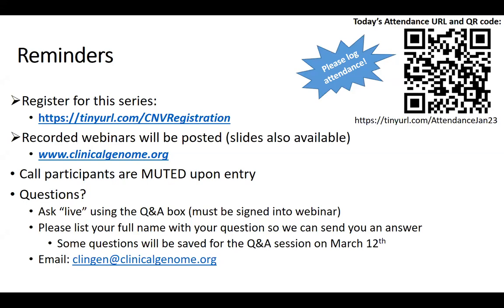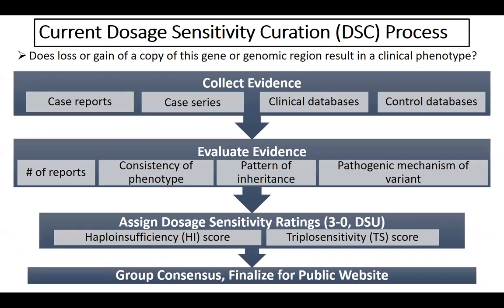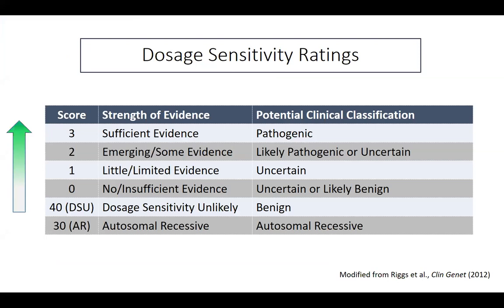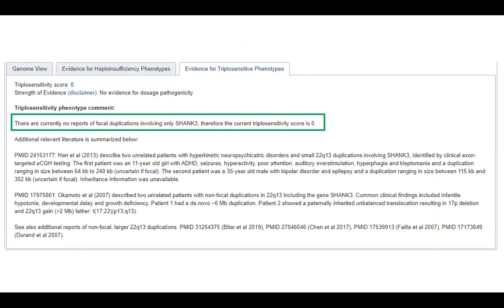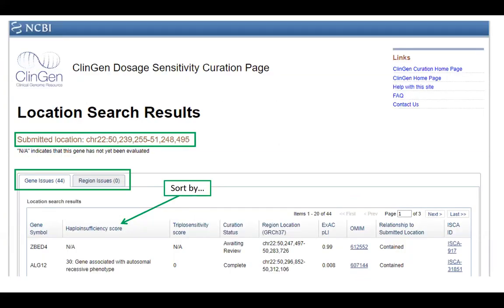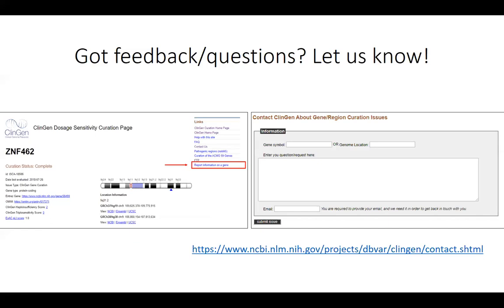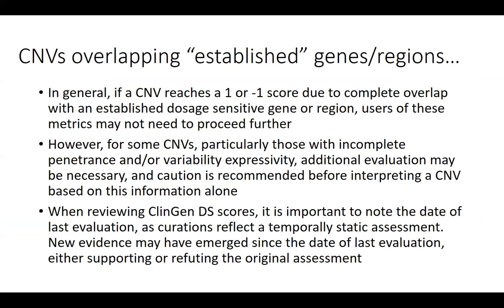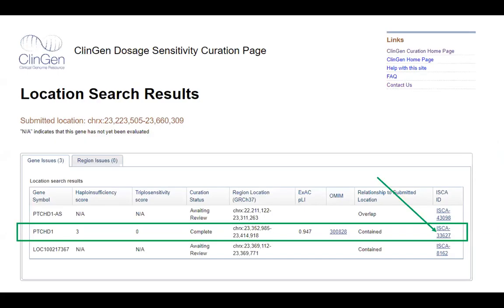CNV Web Series: Dosage Sensitivity Map (January 23, 2020)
Erica Andersen, PhD orients participants to the ClinGen Dosage Sensitivity map, a publicly available resource documenting the evidence supporting haploinsufficiency and/or triplosensitivity for particular genes and genomic regions.  Participants will learn how to access the Dosage map and related resources, how the evidence is evaluated, and how to utilize this information in a CNV evaluation.